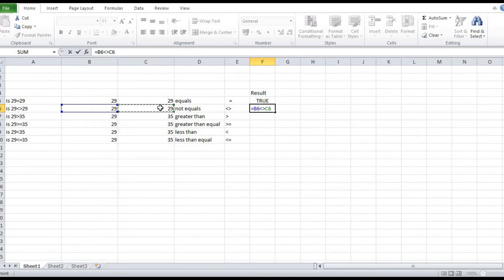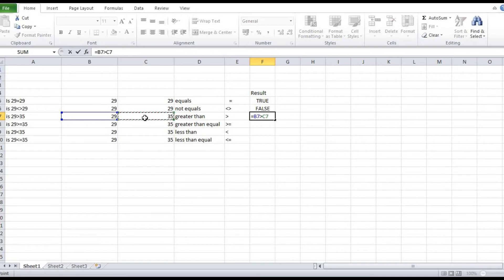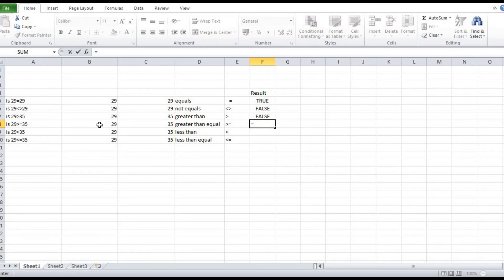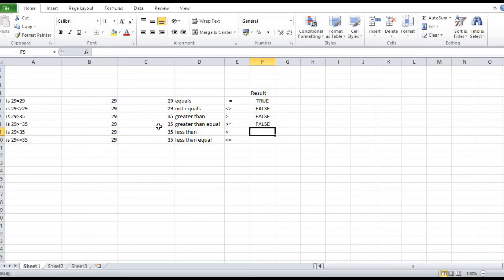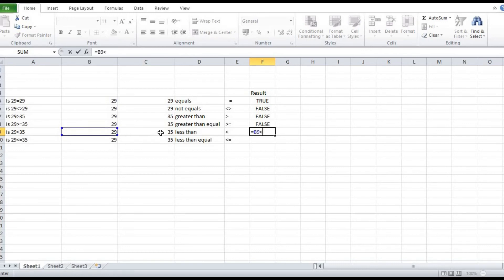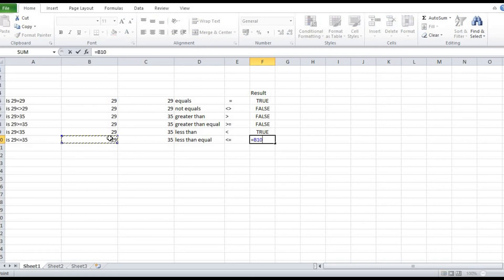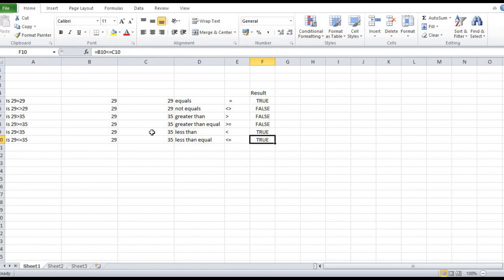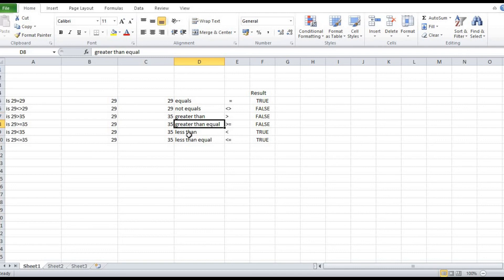Logical Test-MS Excel in TELUGU | Comparison Operators|Coding Tricks by Swetha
In this video you will learn about Logical test in excel.Like equal,not equal,greater,greater than or equal,less than,less than or equal.How to compare two numbers.

For more related videos on Python,Html,CSS,CSS3,Excel,PowerBi

Don’t forget to click on bell icon for more updates